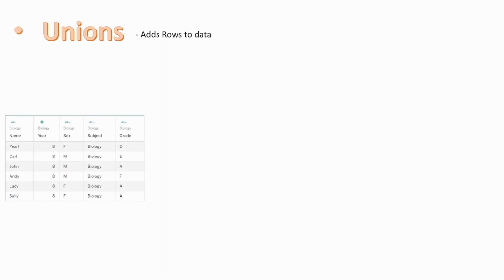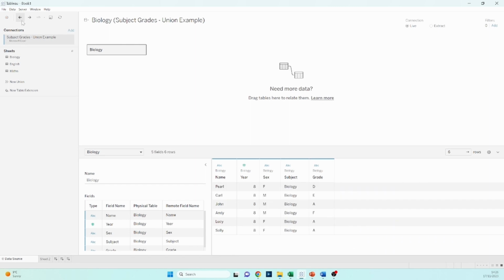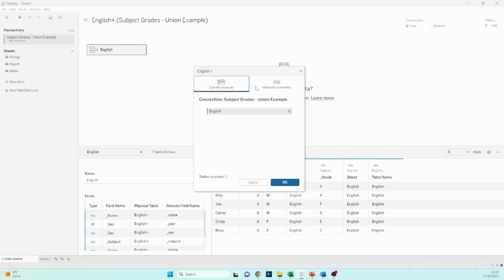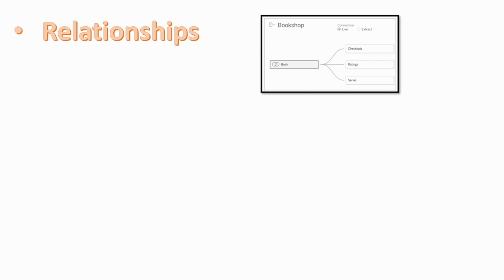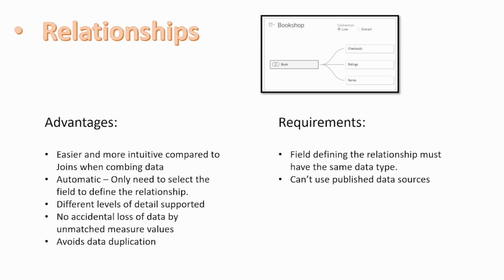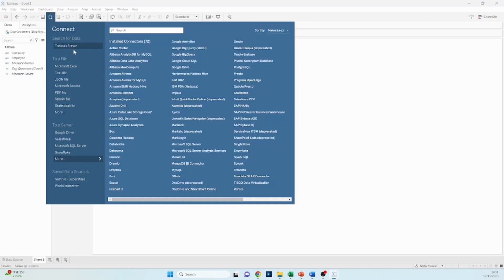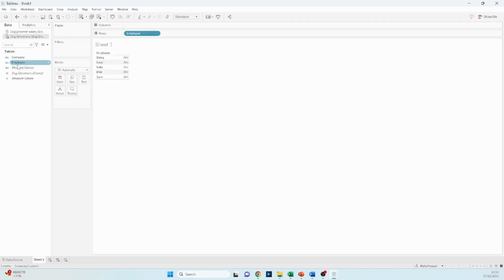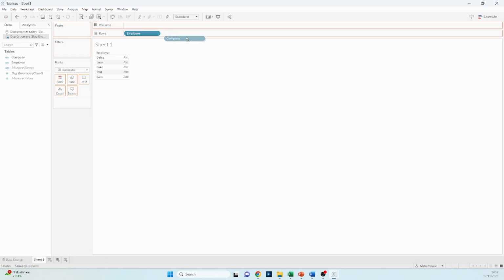BackToTableauBasics: Types of Data Connections Continued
Starting your Tableau Journey? Not sure how to start or where to start? Youve come to the right place!

In todays video, I'll be continuing with the different types of data connections in tableau and delving a bit deeper.